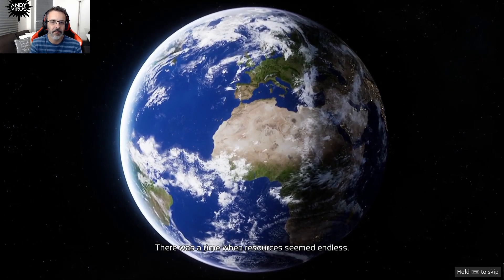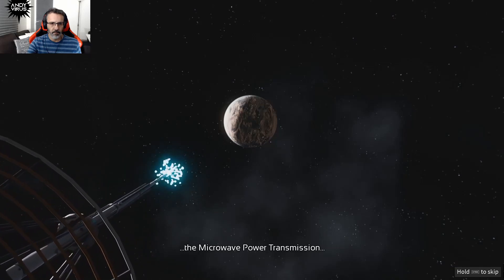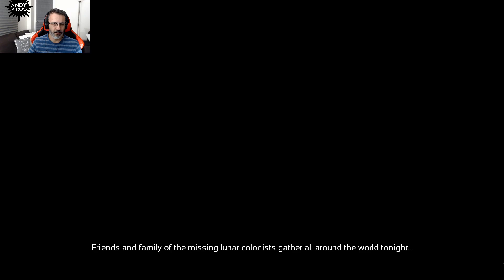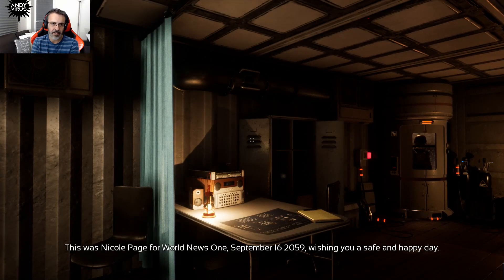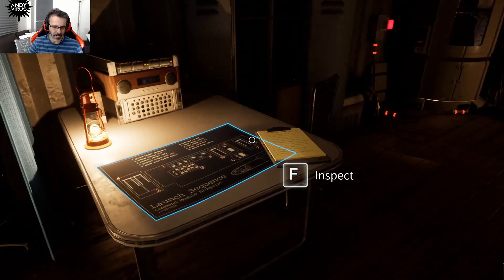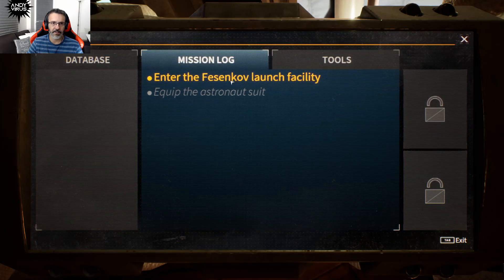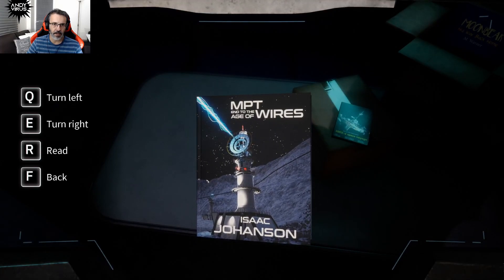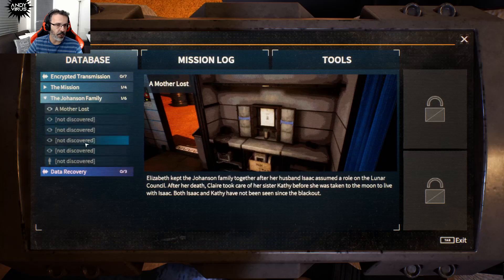Deliver Us The Moon | Part 1 | Adventure Sci-Fi Game | PC Gameplay | w/ Commentary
Deliver Us The Moon is a Sci-Fi thriller set in an apocalyptic near future, where Earth's natural resources are depleted. A lone astronaut is sent to the moon on a critical mission to save humanity from extinction.